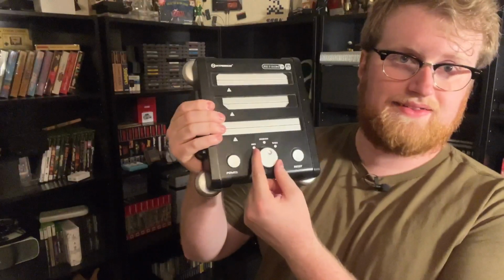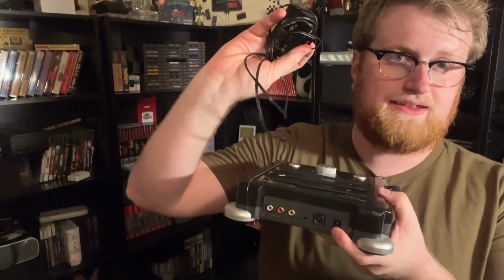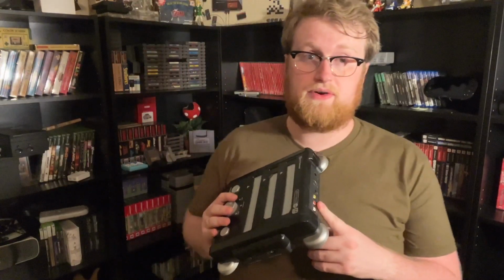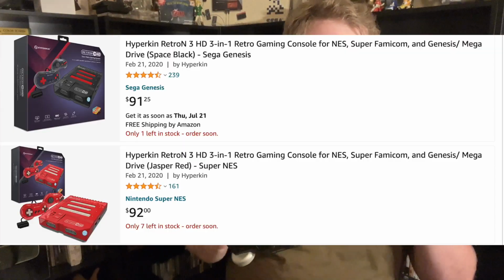The Hyperkin Retron 3 - Does It Suck? | Review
Today we talk about the Hyperkin Retron 3.  Are the reasonably priced amalgamation consoles actually worth the money? Let's find out.

Cart Collect is a production of the Powers Film House